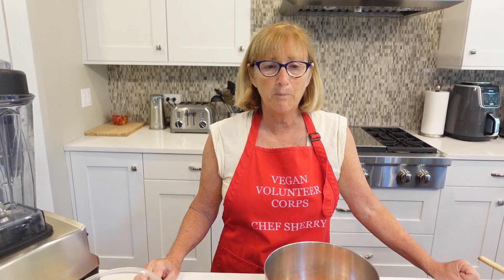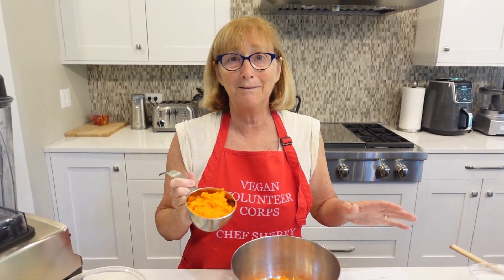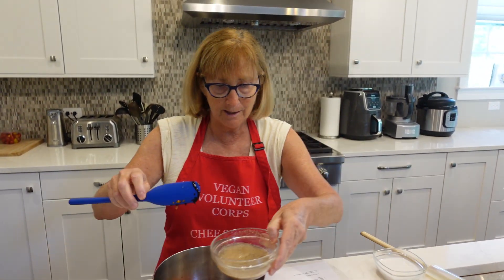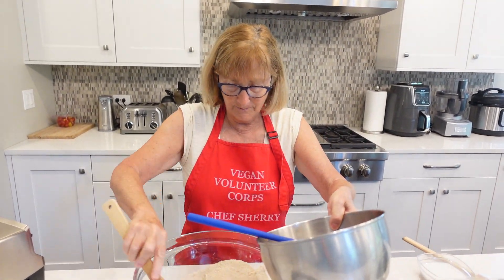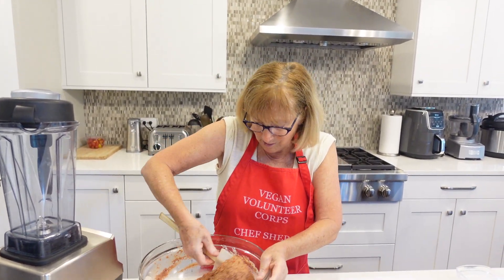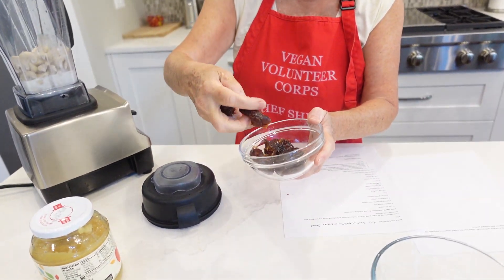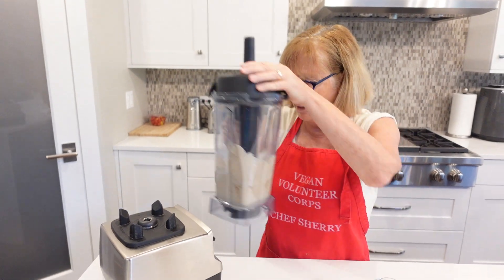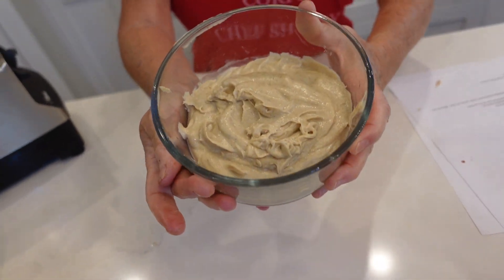Wheat free Carrot Cake from Javant at HealthyVeganEating on Instagram and YouTube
Wet:
1 cup carrot puree (to make puree steam 2 medium carrots until soft and puree in a blender or food processor until smooth.
2 flax eggs (2 tablespoons flax and 6 tablespoons water
¾ cup date syrup
¼ cup non-dairy milk
1 tablespoon apple cider vinegar
1 ½ teaspoon vanilla
1 ½ cups grated carrots
Dry:
2 ¼ cup oat flour
1 ½ cup almond flour
2 tsp baking powder
½ teaspoon baking soda
¼ tsp salt
1 ½ tsp cinnamon
1/8 tsp cloves
¼ tsp nutmeg
Preheat oven to 350 degrees
Line a 9 inch pan with parchment paper
1. In a bowl combine all the wet ingredients and mix.
2. In a separate bowl combine all the dry ingredients and mix
3. Pour the wet ingredients into the dry ingredients and mix to combine.
4. Pour batter into prepared pan.
5. Bake for 25-30 minutes or until a toothpick inserted into center comes out clean.  Allow to cool on rack.

1 ½ cups raw cashews, soaked for 2 hours
½ cup coconut milk
2 tablespoons lemon juice
6 soft pitted medjool dates
1 tsp vanilla extract

Combine all ingredients in Vitamix until smooth.  Once cake has cooled, smooth frosting over top and sprinkle with cinnamon and chopped walnuts.